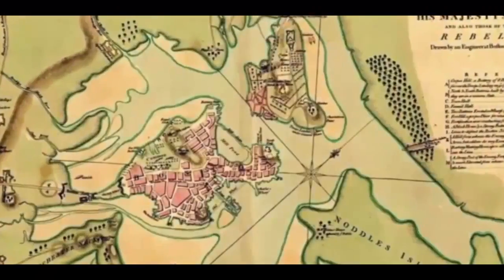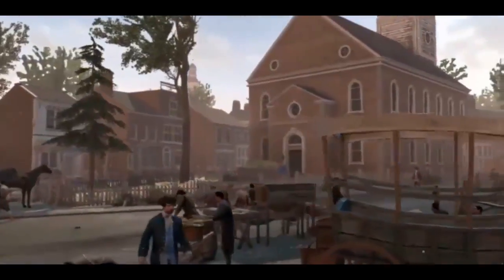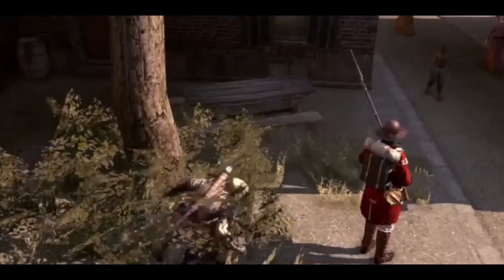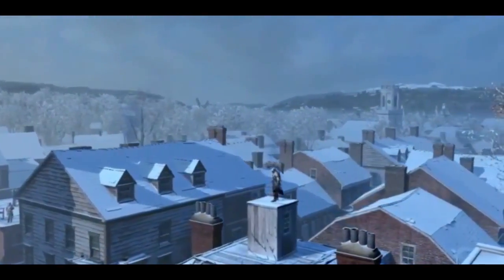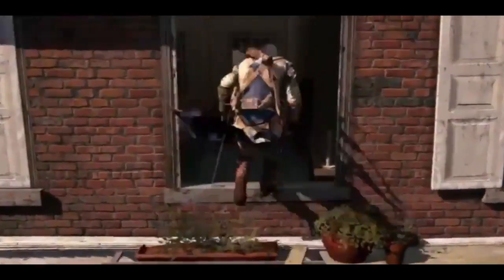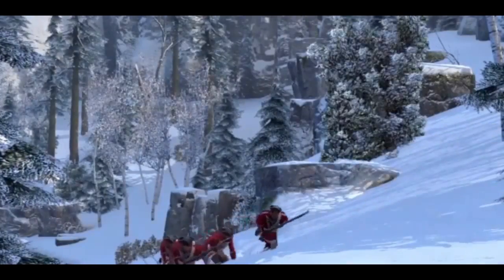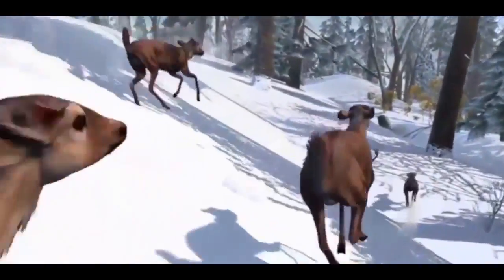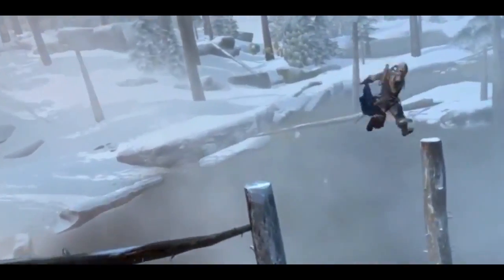Assassins Creed 3 - Inside AC3 Episode 4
Developer - Ubisoft
Platforms - Xbox 360, PlayStation 3, PC